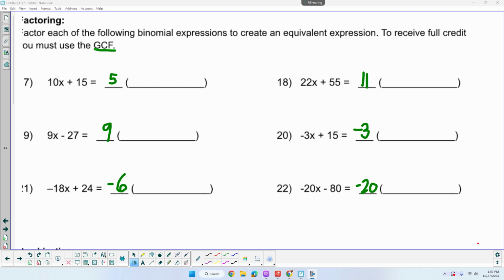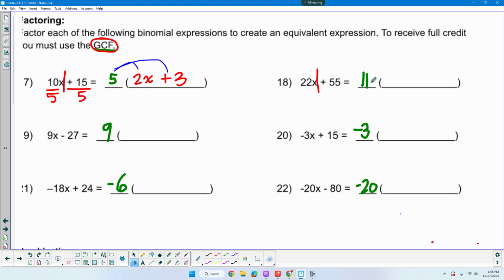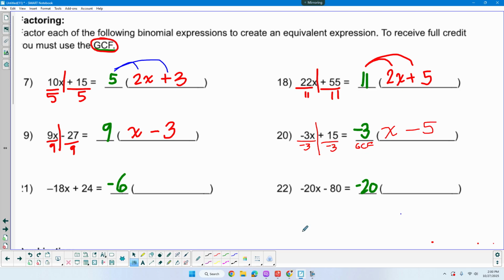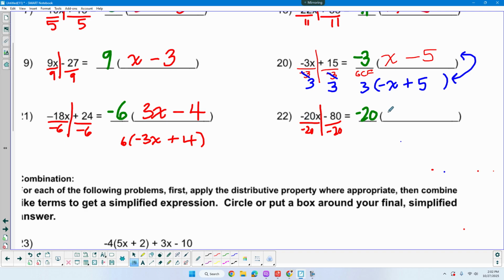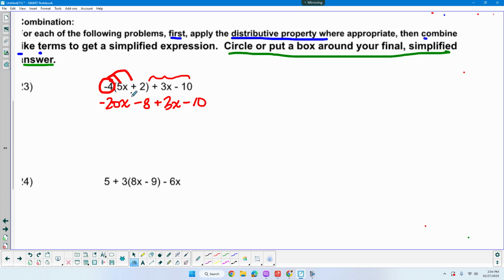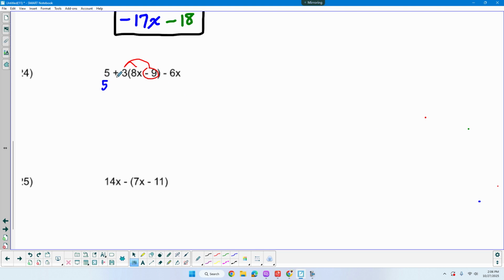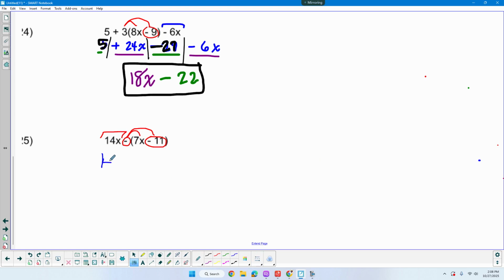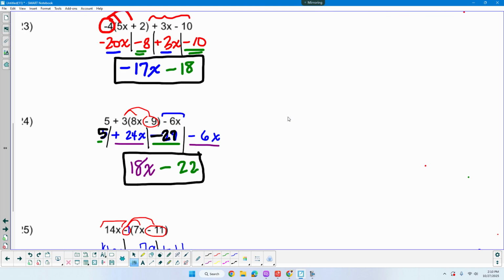unit test 2 practice test page 2 instruction